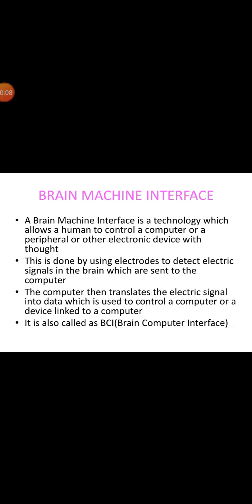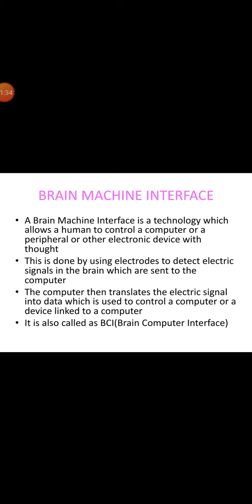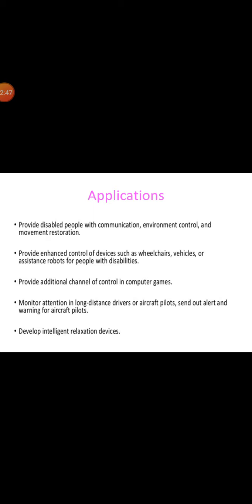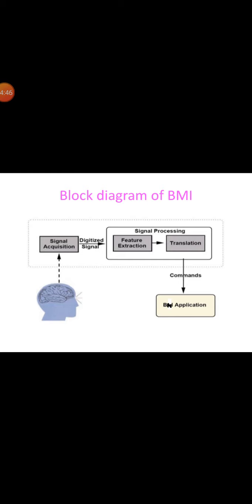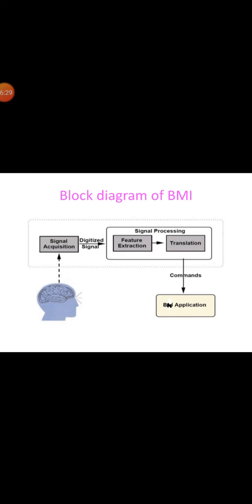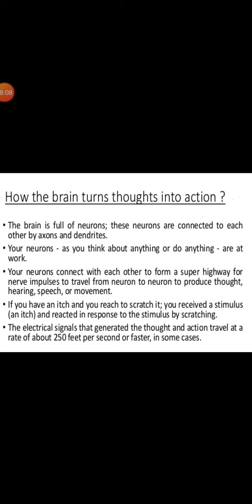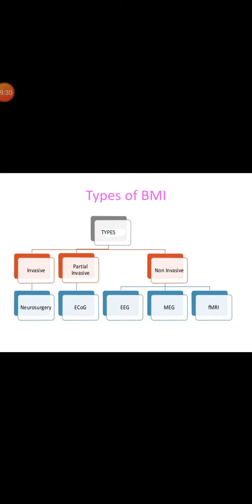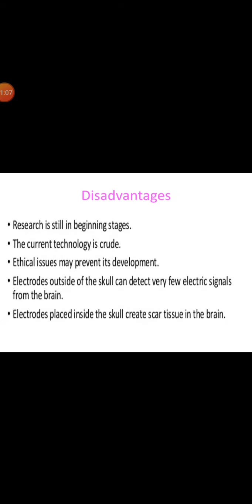MAMSE ECE ME UNIT 5 PART 5